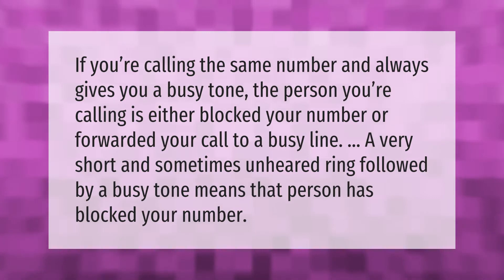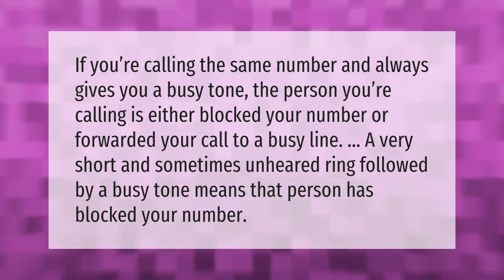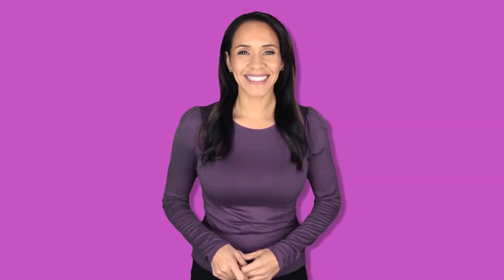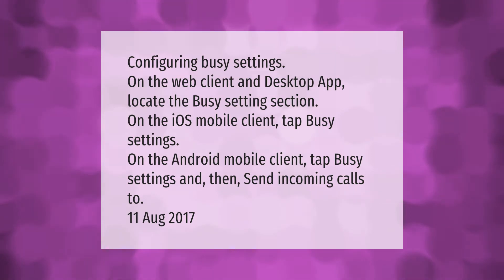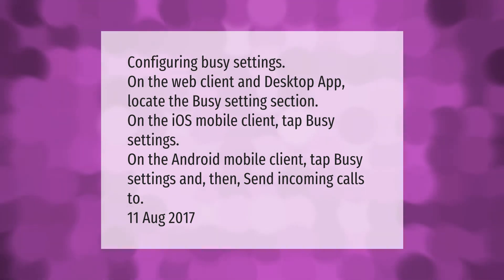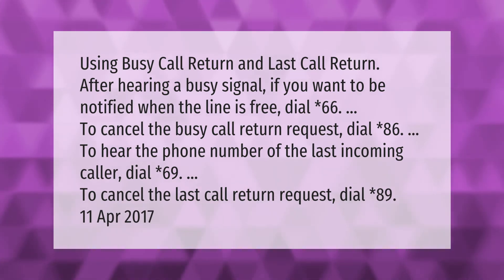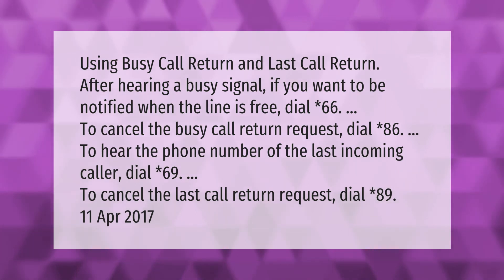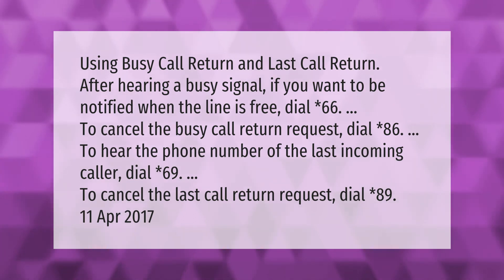Why is a cell phone line busy?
00:00 - Why is a cell phone line busy?
00:35 - How do I make my line busy?
01:07 - How do I get rid of call busy?

Laura S. Harris (2021, March 10.) Why is a cell phone line busy?
    AskAbout.video/articles/Why-is-a-cell-phone-line-busy-227130